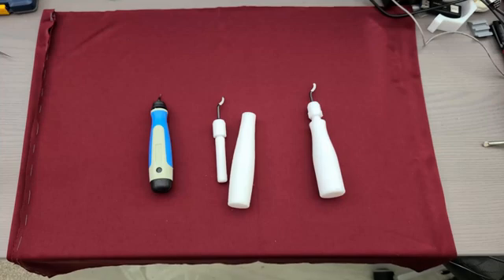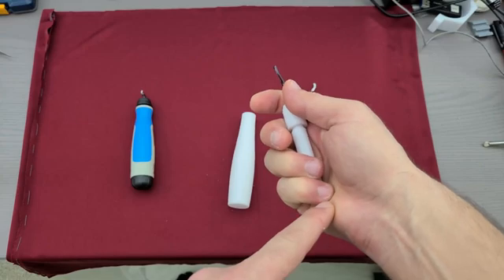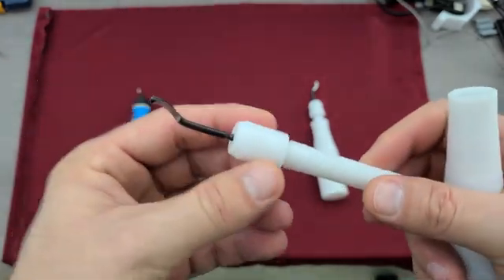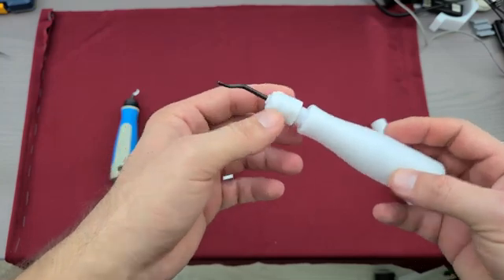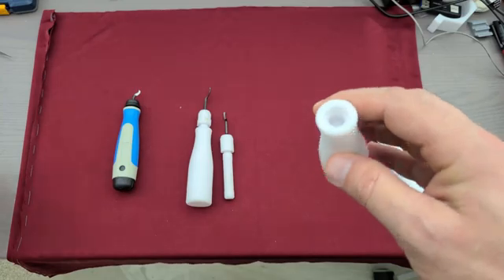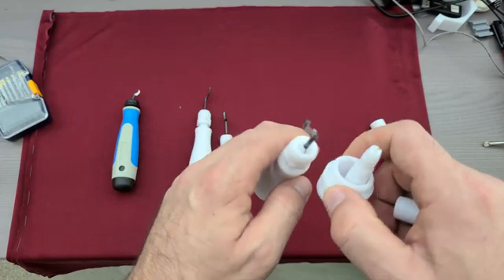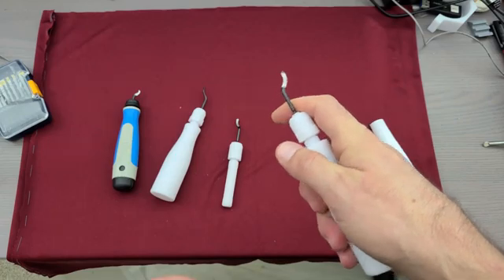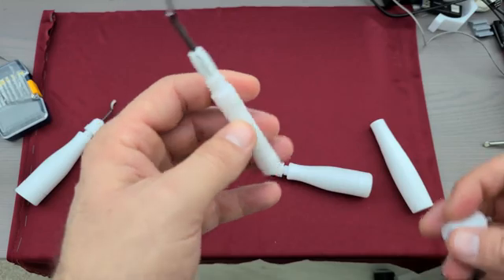Modular 3d Printing 3D printed | Deburring Tool | Pin Vise | Hand Drill | Chuck and Collets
Please share the link above with your social group, I really need all the help I can get, and good will. Thank you.

If you are in need of a deburring tool pin vise or hand drill you can use the Modular fixed blade 3d Printing 3D printed deburring tool pin vise and hand drill. The tool is modular and it saves you time and plastic if the collets fail. There are two collets one for deburring shanks or blades and one for small drill bits. The tool can store the second collet and some blades inside. In addition there is also a collet saver that keeps your loose collets locked preventing the fins from breaking.